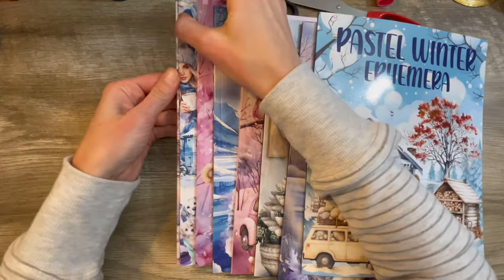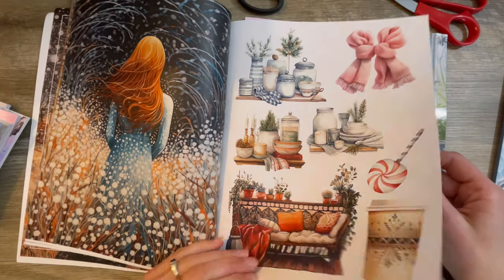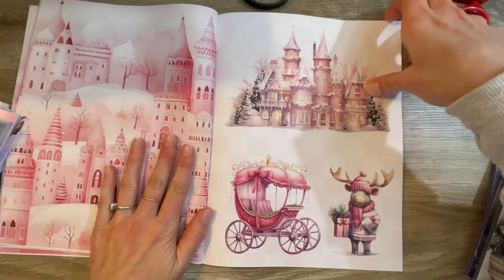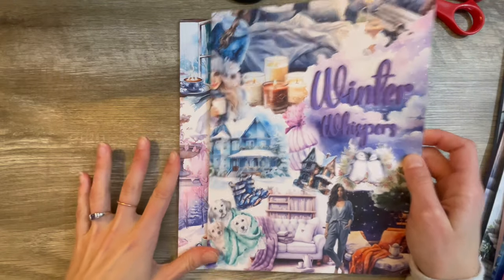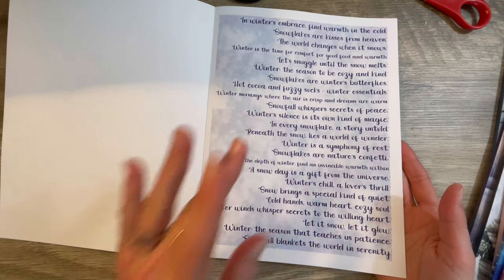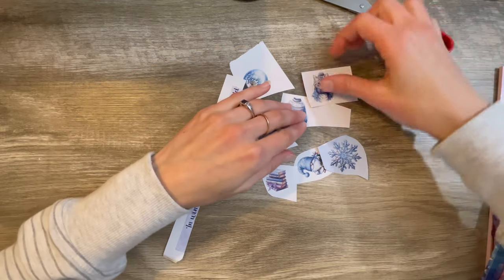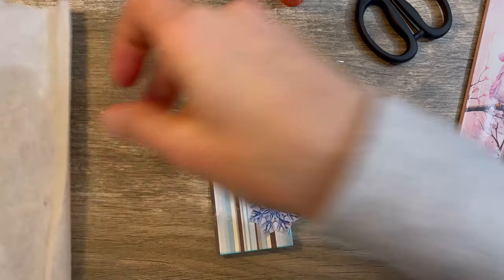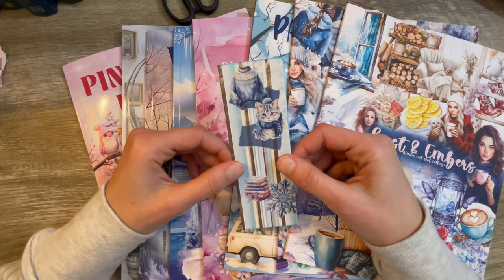BIG Amazon Haul | Winter Cut And Collage Book Collection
Pastel Winter Ephemera Book: High...
Pink Winter Ephemera Book: High...
Cozy Winter Ephemera Book: High...
Winter Time Ephemera Book: High...
Cut and Collage Winter Wonderland...
Cut and Collage Pink Winter... Winter Whispers Cut and Collage...